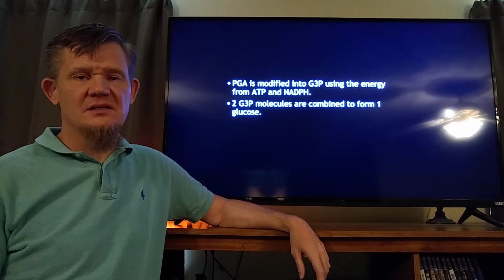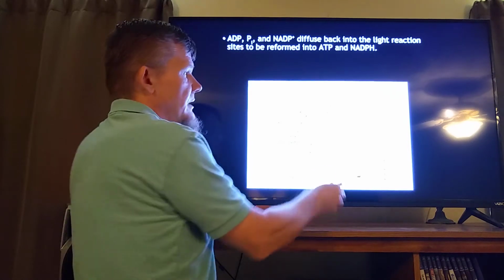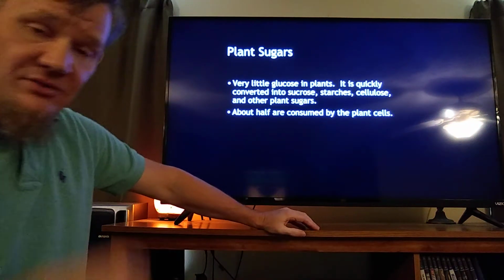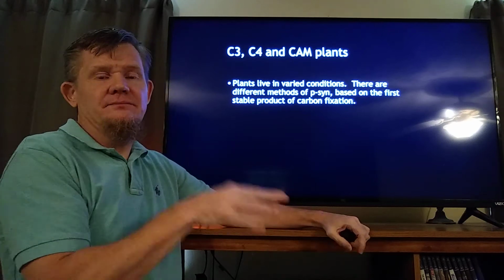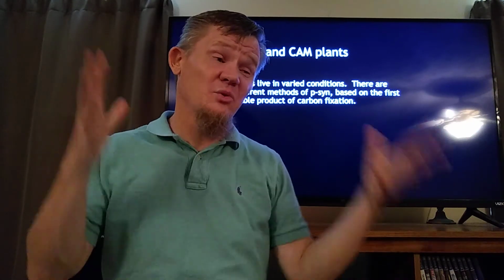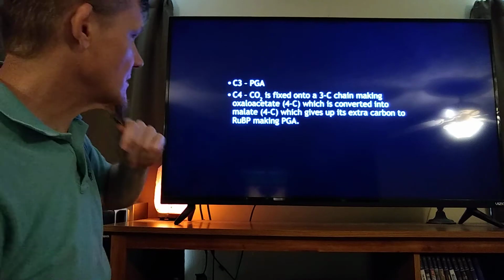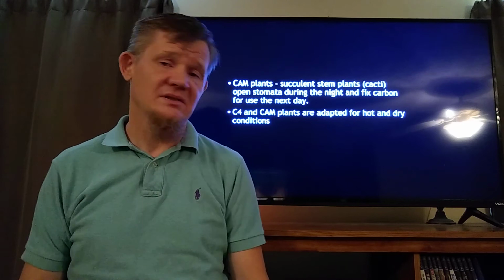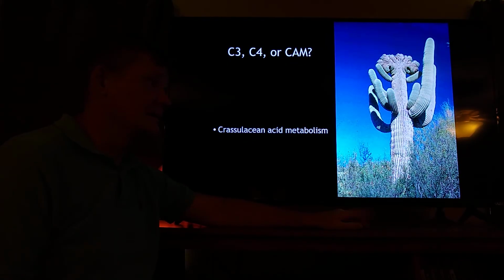Chapter 7 part 8, Carbon fixation